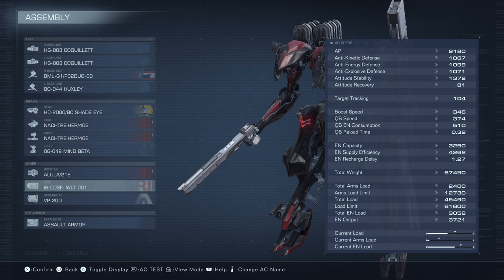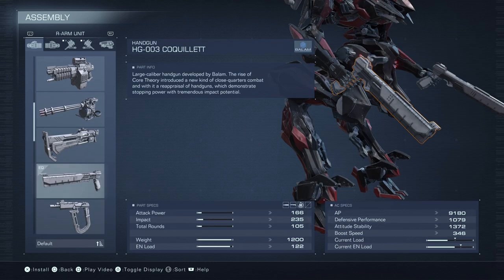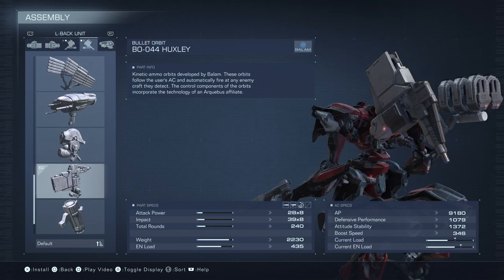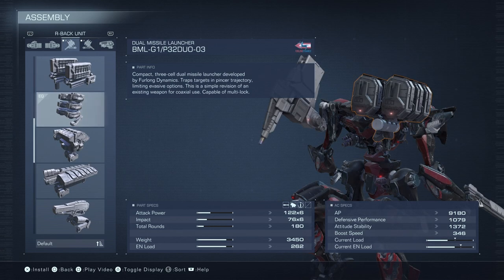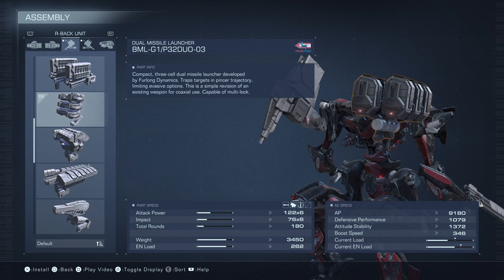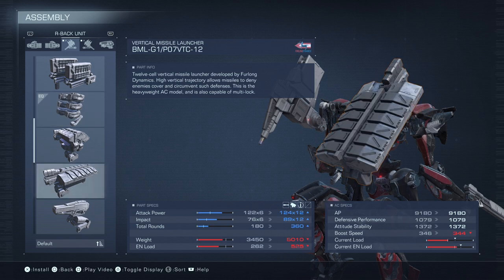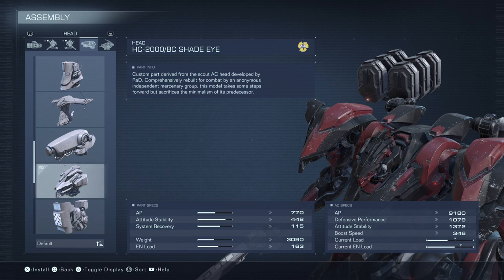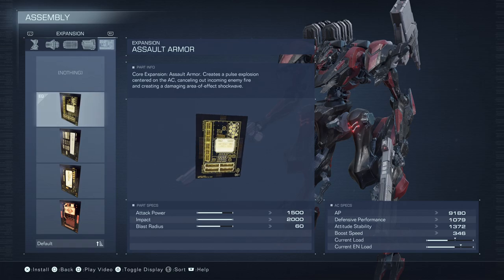Duel HG-003 Coquillett Reverse Joints Is A Fast & Fun PvP Build! (AC: Bullet Time) - Armored Core 6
Hello and welcome back to todays Armored Core 6 Build for pve and pvp! Todays build focus on the fast and light AC build using duel pistols HG-003 Coquillett,  and use aggressive play to own the field. Using reverse joints with a mobile AC, allows us to make full use of speed for both offensive and defensive option, and you too can use this for you advantage!

00:00 Intro
00:39 What the Build Does!
01:42 Parts Used
04:52 Pros & Cons
07:06 Gameplay (Conclusion)

Enjoy :D